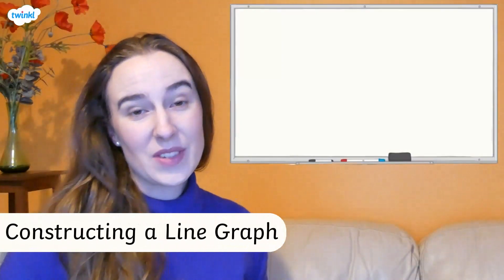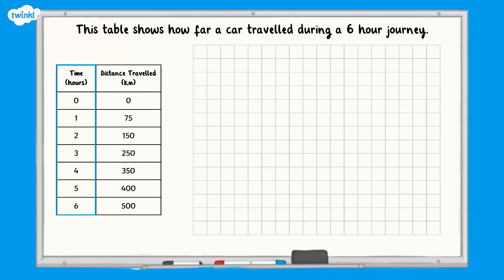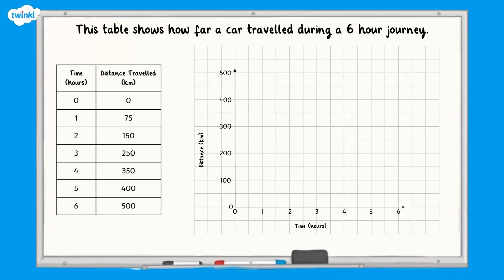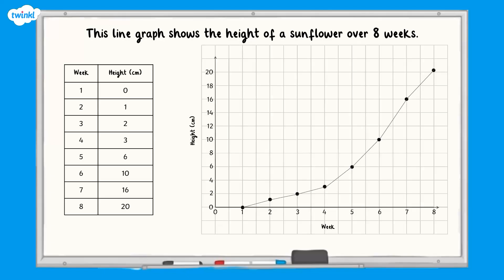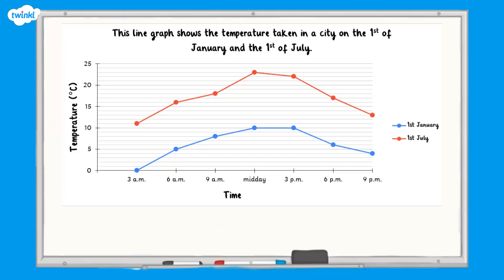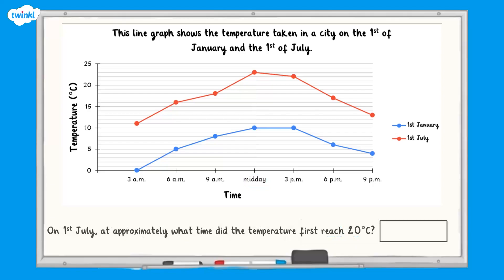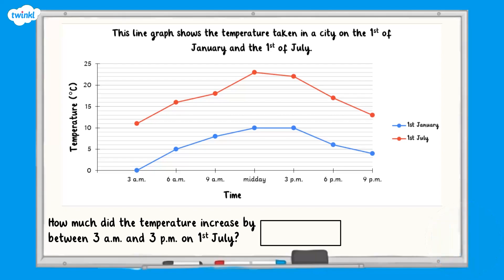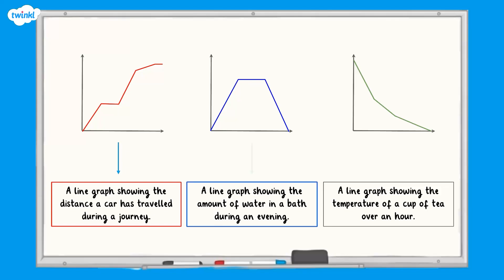What are Line Graphs? | KS2 Maths Concept for Kids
In this video learners will be guided by an experienced KS2 maths teacher to practise constructing line graphs, and reading and interpreting data from line graphs.

Did you enjoy this video? Great! Make sure to check out our full range of KS2 Maths Concept Videos on the Twinkl

0:00 How do you construct a line graph?
4:44 How do you read and interpret line graphs?